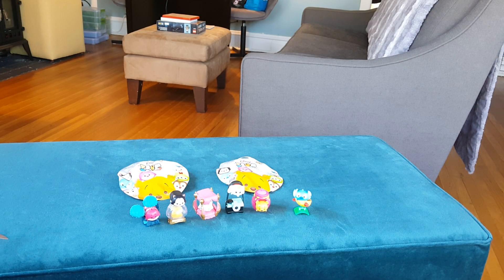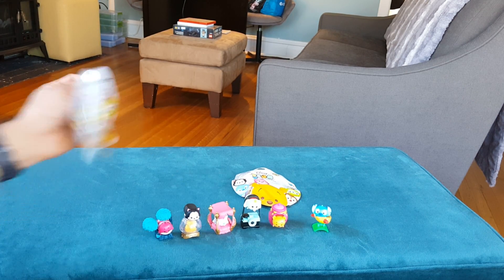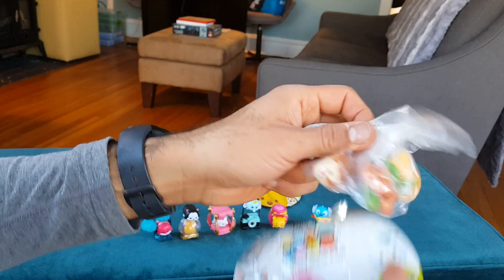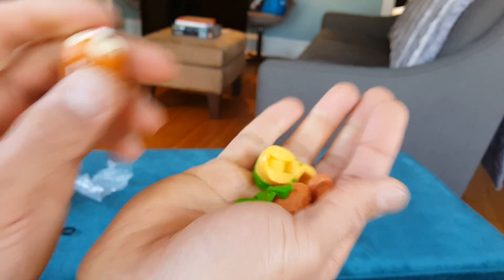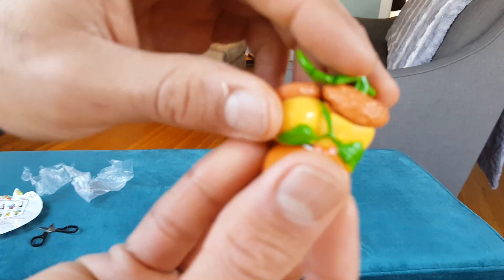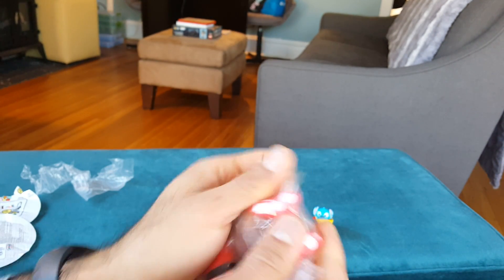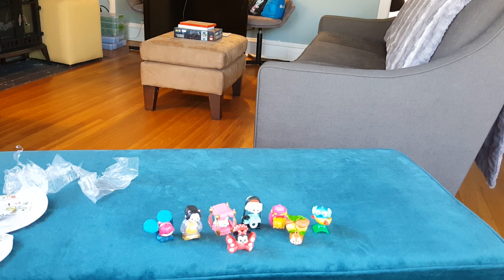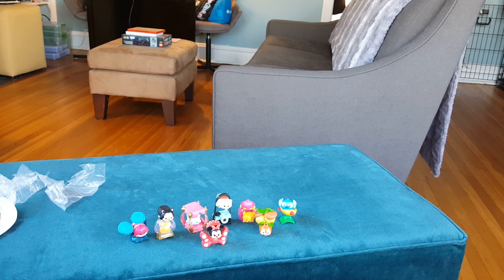Series 1 TSUM TSUM Mystery bag openings!!!! 🤓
I found two series 1 TSUM TSUM Mystery Packs to open! I'm missing 4 to compete series 1!!!